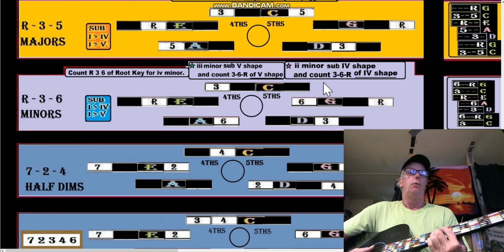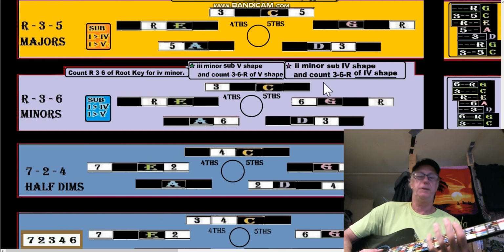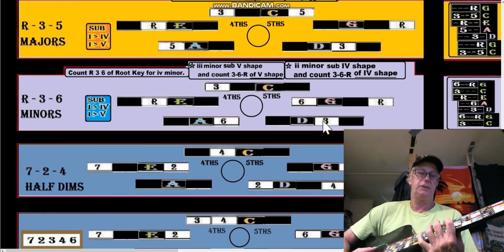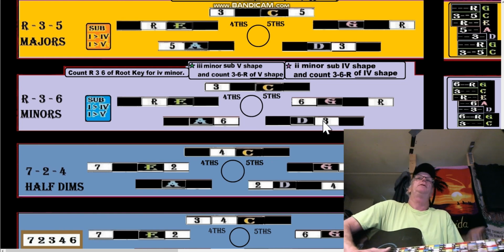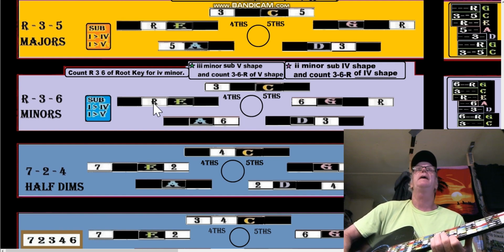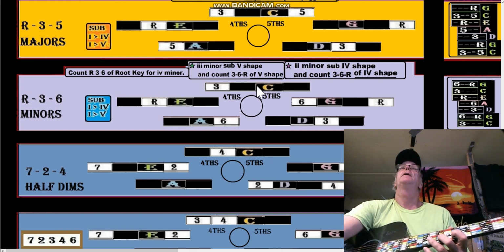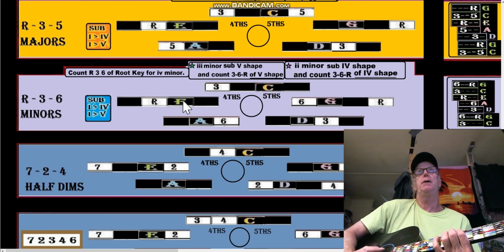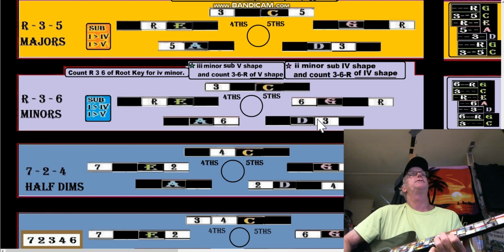Andys Free Guitar Charts Videos Lesson Chart 255 Part 7 of 7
Lesson today (TGI Tuesday) Andys Free Guitar Chart Videos. Chart # 255 String Shapes for Major/minor/Half dim Diatonic, pentatonic and triads with substitutions. General String Shape / CAGED theory by Andy. Great Lesson!
Free Guitar Chart Lesson (70 min)
Chart # 255 String Shapes for Major minor and H Dim diatonic, pentatonic and triads
Chart 254 The String Shapes for Diatonic, pentatonic, major and minor triads and half diminished.

Facebook Group Link Put Together:

For the Full-length video and Full resolution charts:
Visit Andy’s Free Guitar Charts Facebook Group: